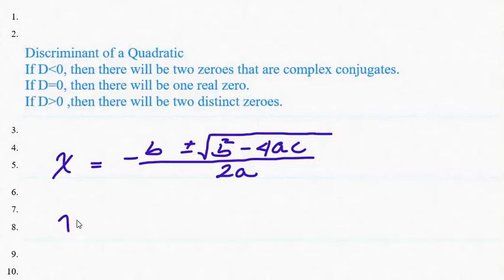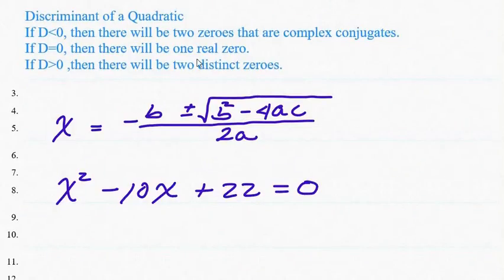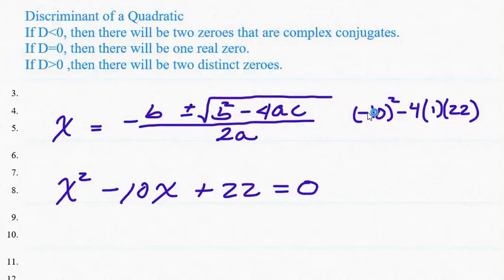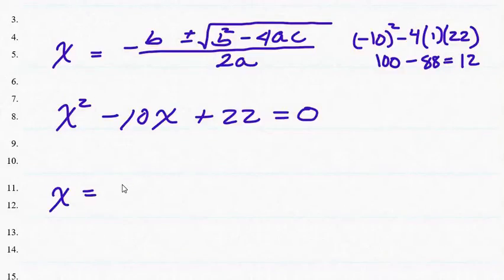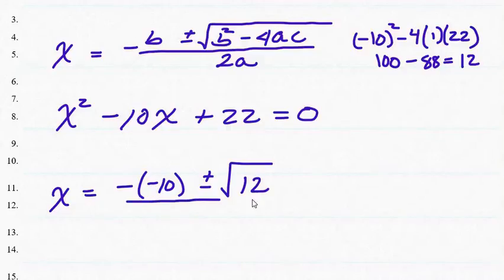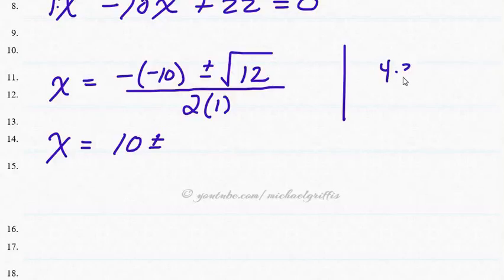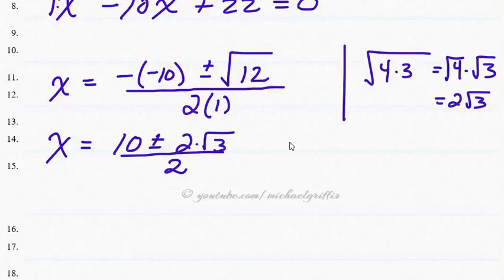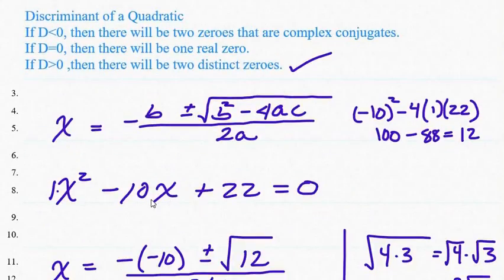College Algebra Quadratic Formula